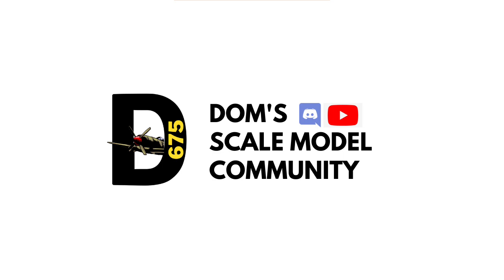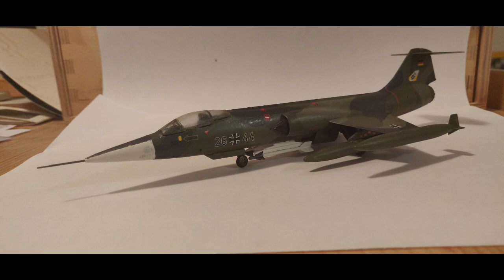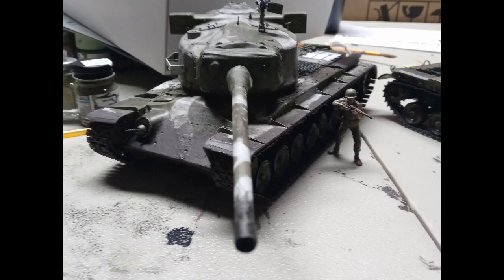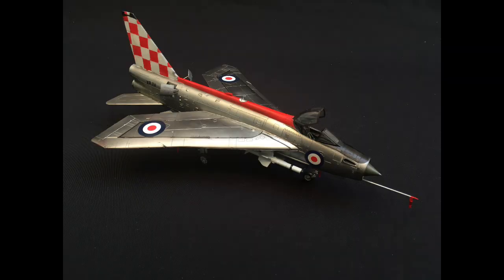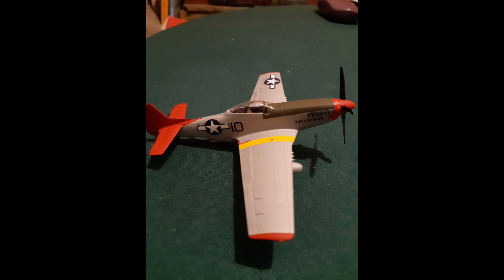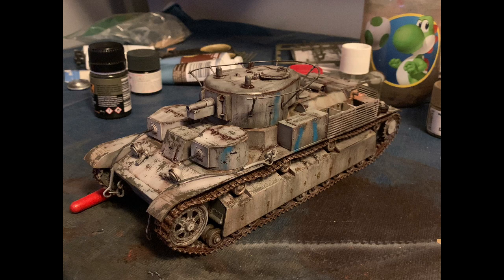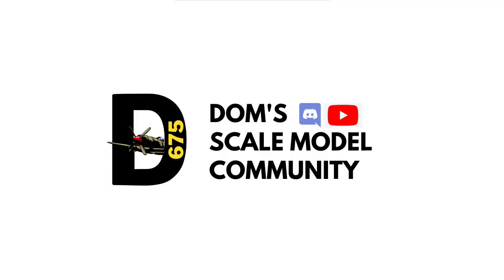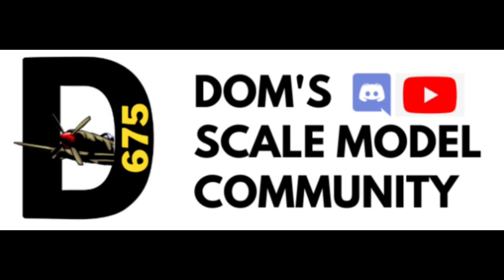Subscriber Showcase #12 | Your Models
Welcome back to the channel folks!

After a 4 weeks break of uploading, Dom is back in business! This video was also editing with a new software, so apologies if there are any things I've missed! I shall get better soon =)